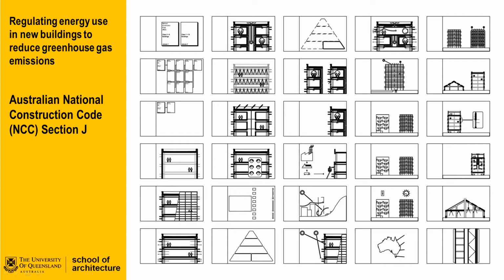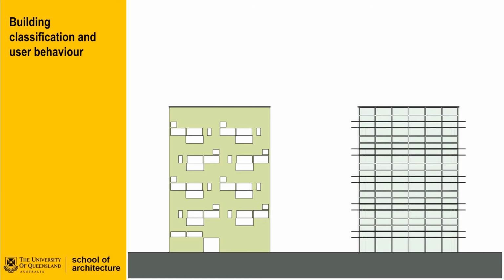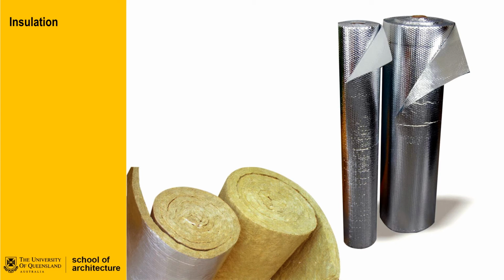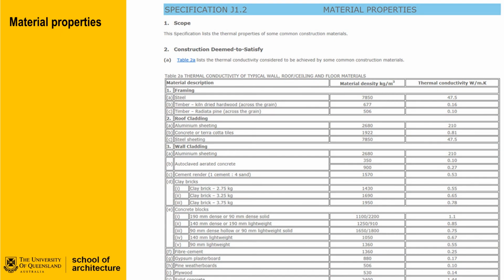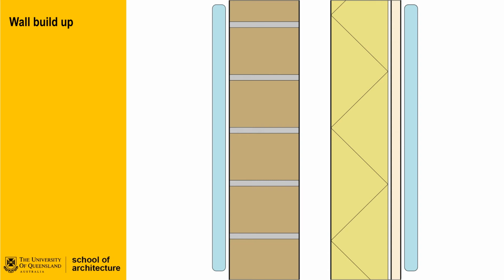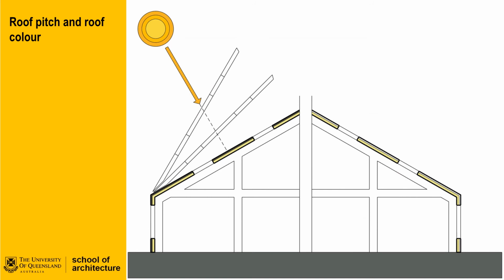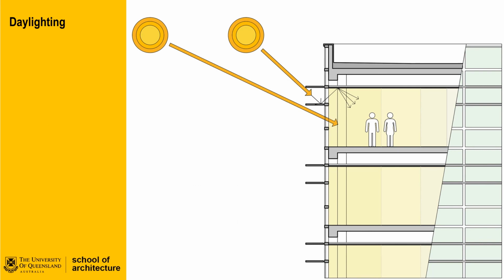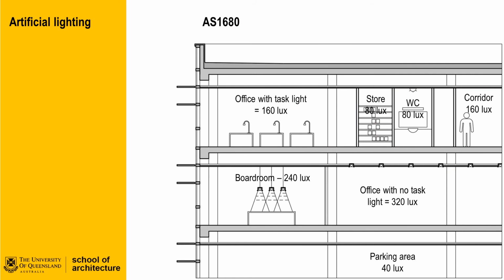BLDG3120 Module3 Video3